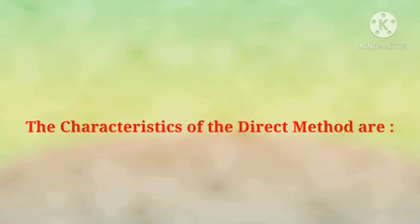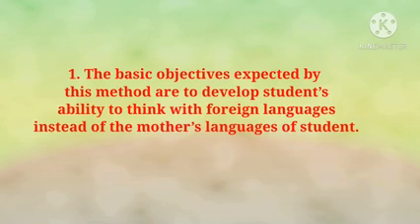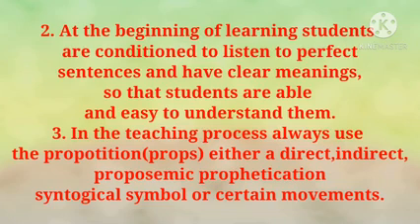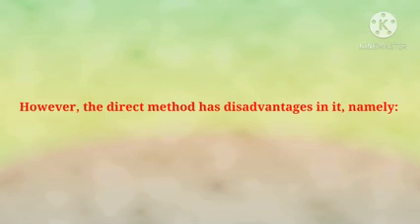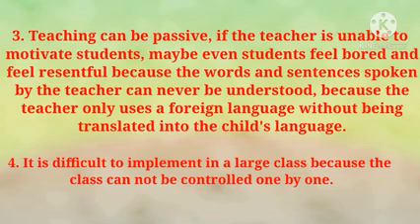What is the direct method ? Definition, characteristics , etc..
NAME: SINTA RAHMAWATI
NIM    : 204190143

hey everyone!!

This video learn about the direct method, characteristics, advantages and disadvantages of the direct method.

Hope you enjoy this video and make useful to everyone ...